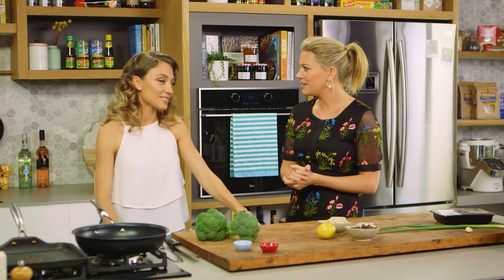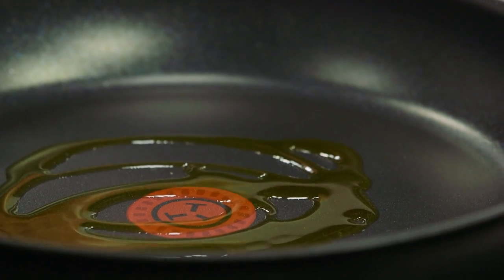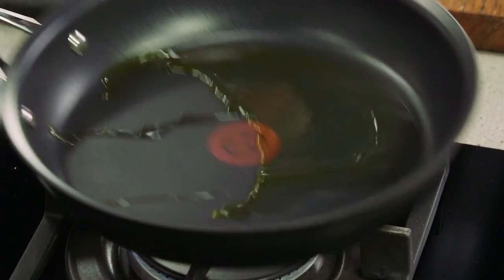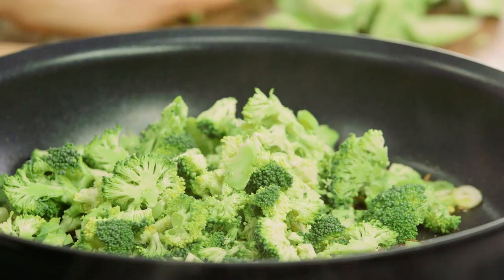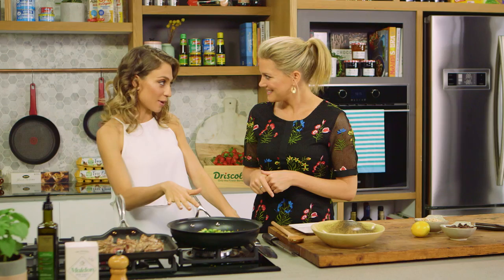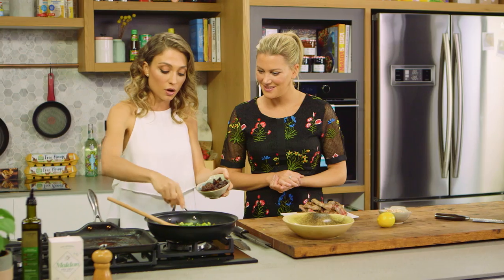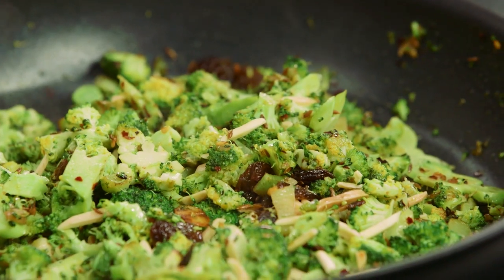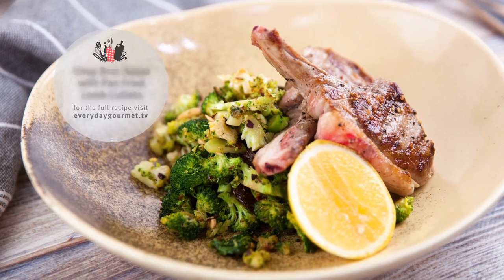Chop Broc Salad with Pan Fried Lamb Cutlets | Everyday Gourmet S8 E1